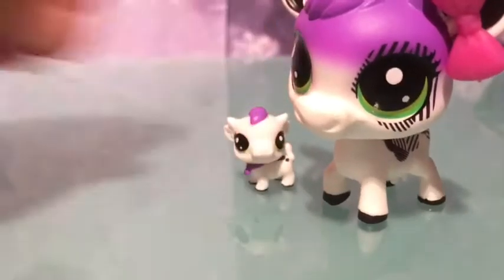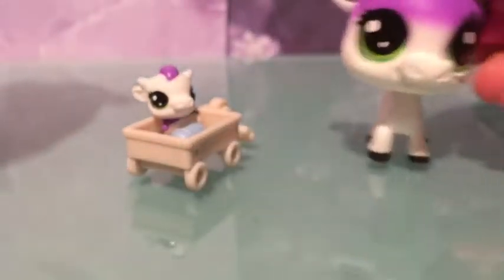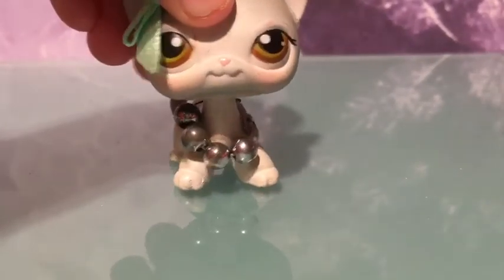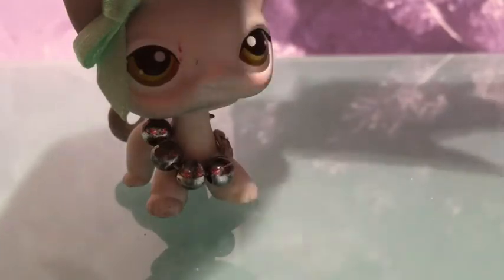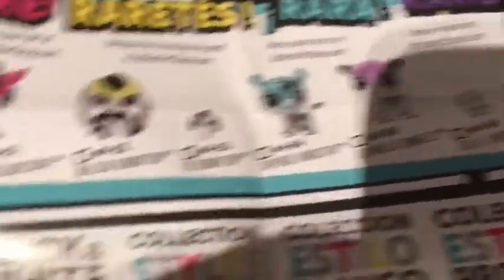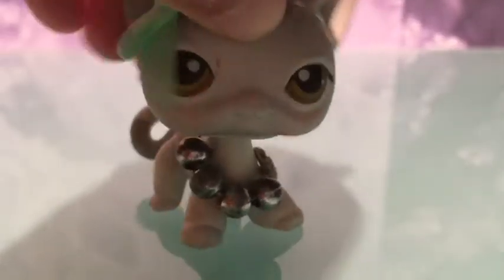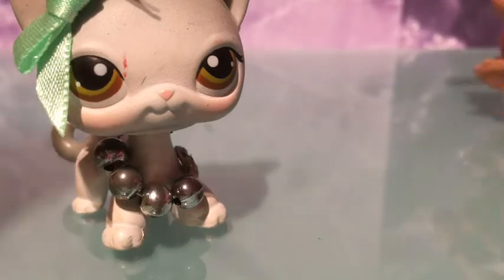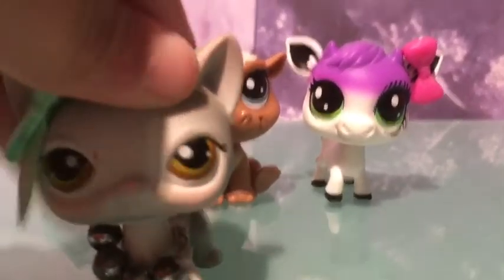Opening new lps part 3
IM NOT BRAGGING just so you know,